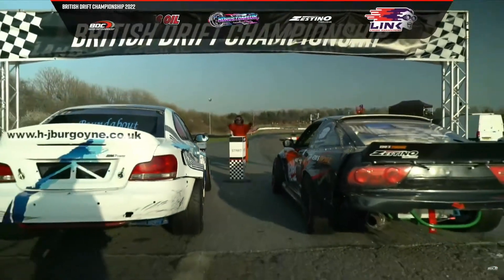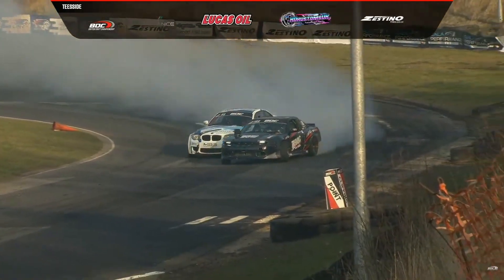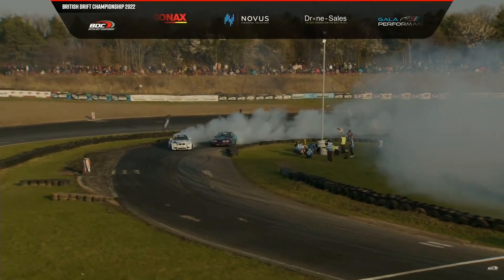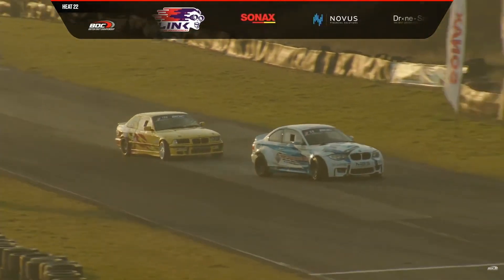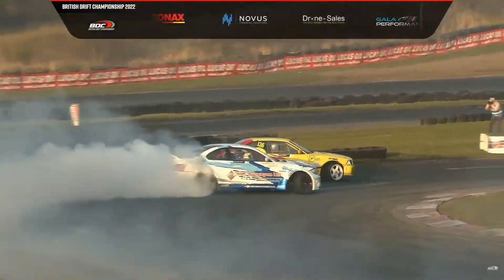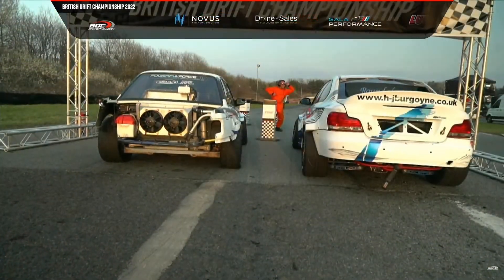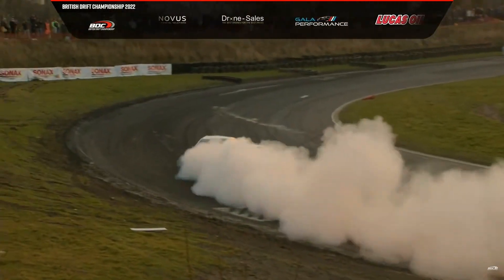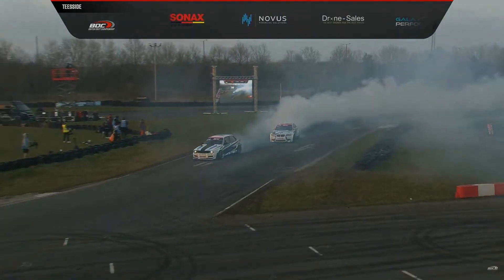Robbie BURGOYNE | Battles Runs For 2nd Place | British Drift Championship 2022 | Round 1 - TEESIDE